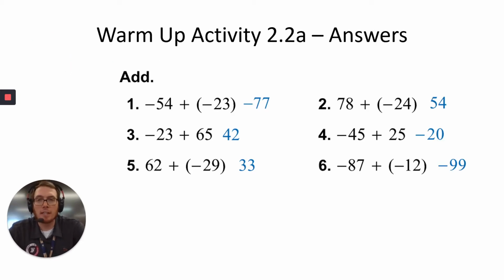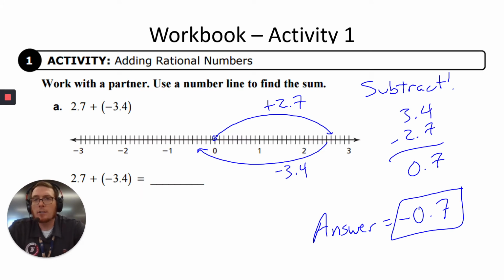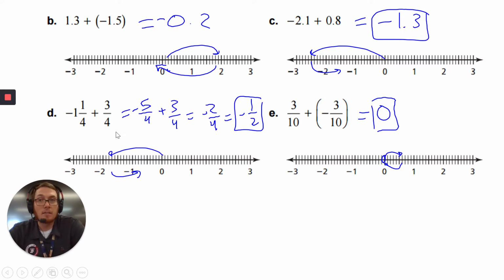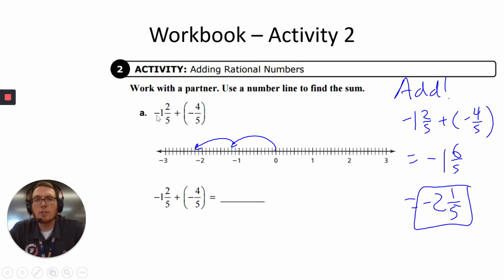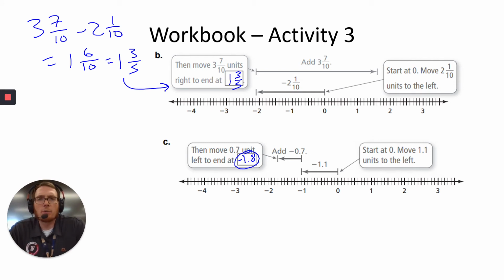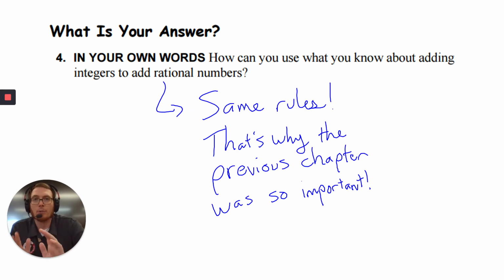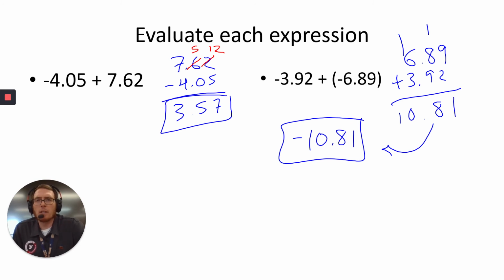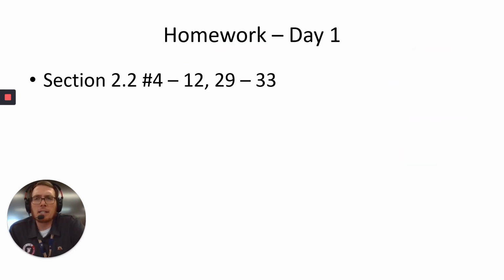Math 7 - Section 2.2 - Adding Rational Numbers - Day 1